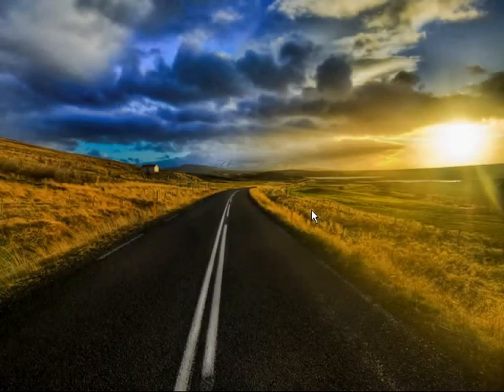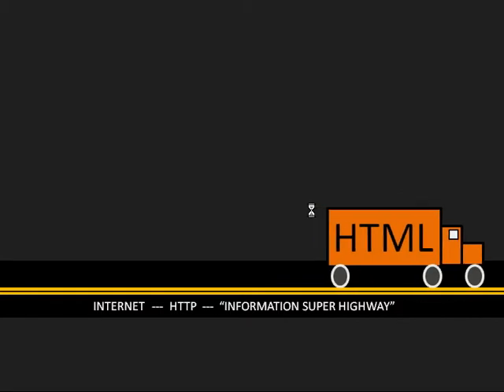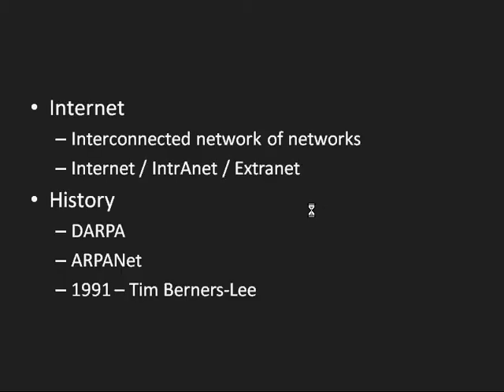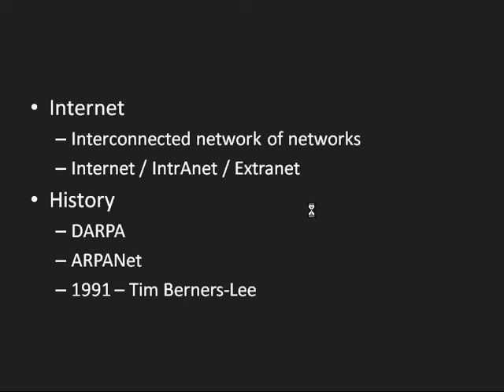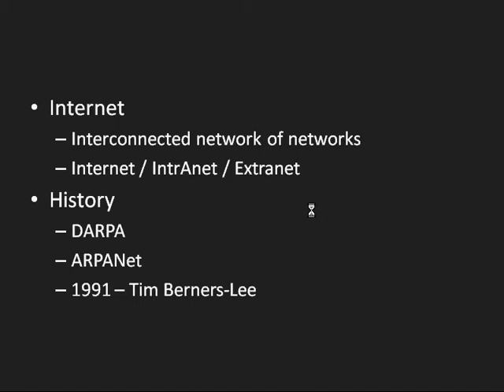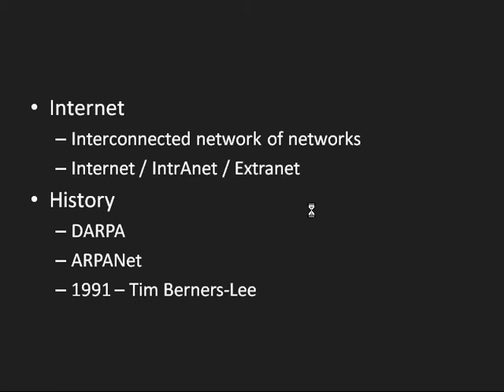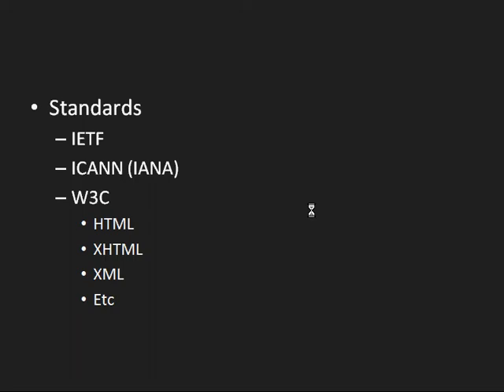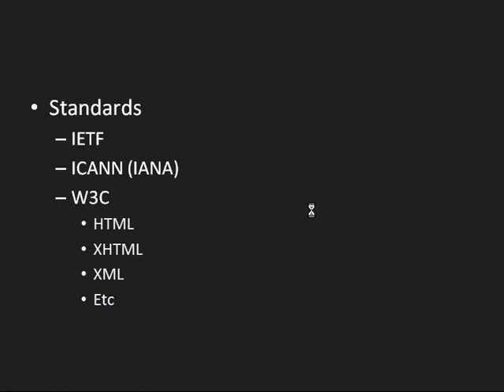Web Development I - The Internet and World Wide Web (3)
A basic intro to the World Wide Web and the Internet, and how it conceptually related to web development.

This video was created for students at Camden County College for Web Development I (CSC-151)